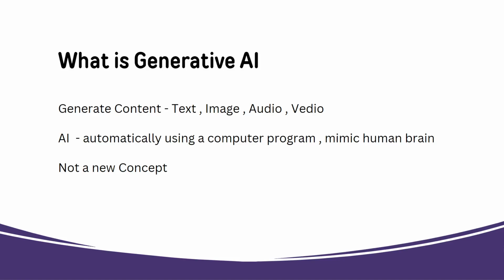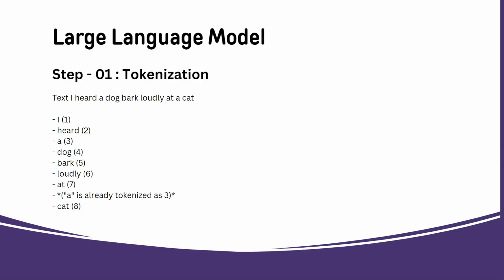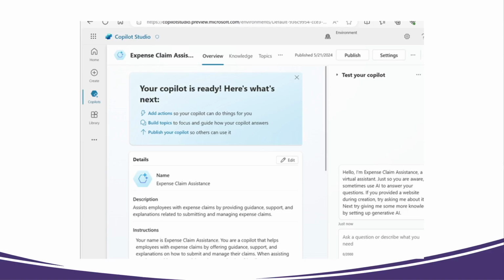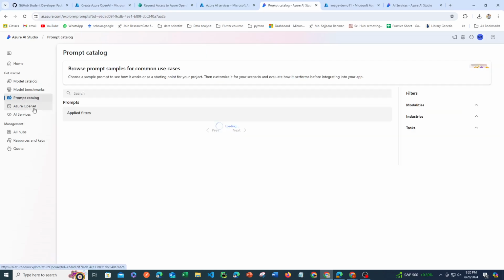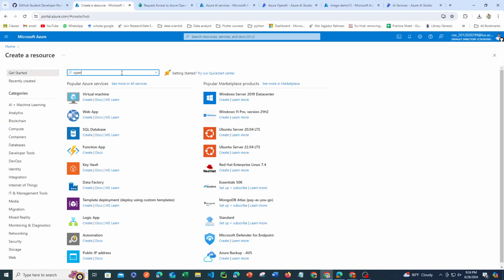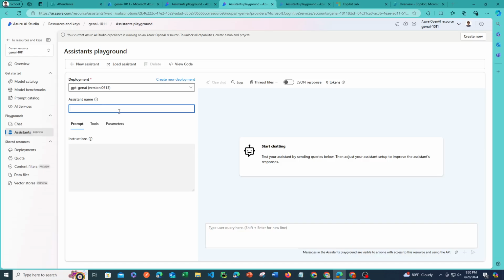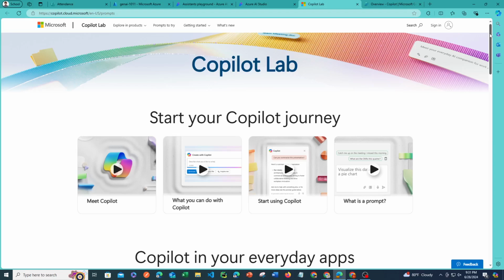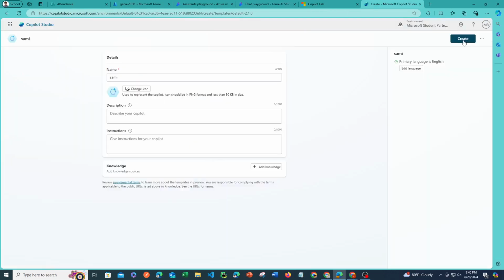Azure Generative AI - 101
GenAi - Create new content that can be text, image, video, audio, or code. Nowadays, Generative AI is everywhere. It’s not a new concept; it has been around for a long time. However, large language models have remarkably impacted Generative AI (such as GPT-3.5 and GPT-4).
Don’t forget today’s session!

In this session,  I'll cover:
    1) How Generative AI works 🧠
    2) Creating and using Custom Copilot 🤖
    3) Exploring the capabilities of Azure Open AI 🌐